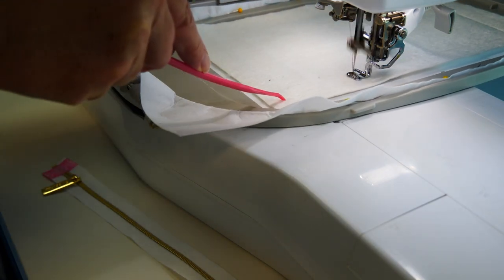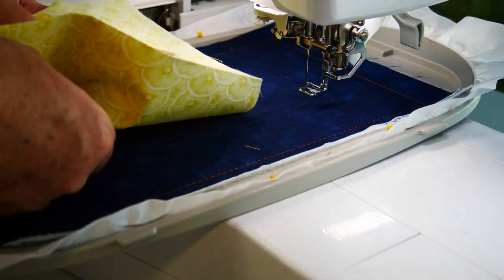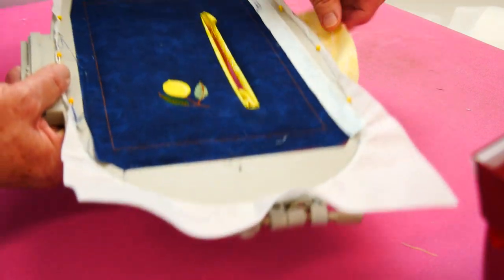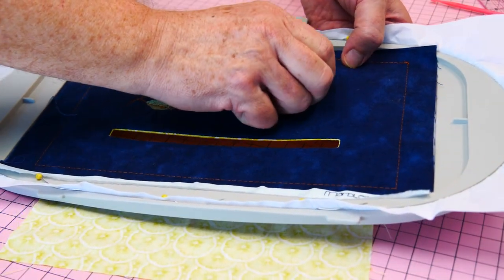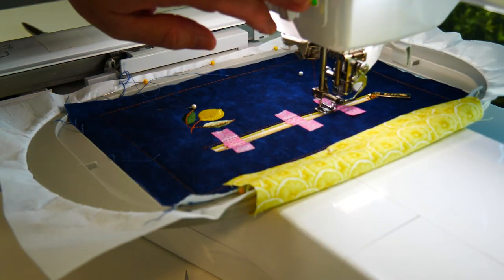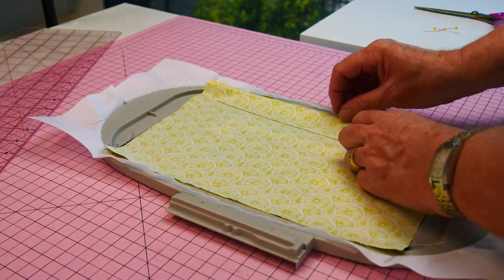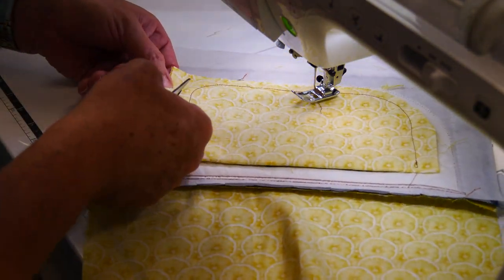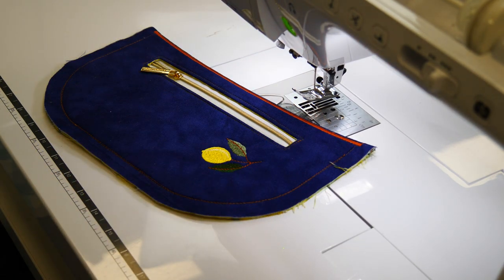How To Make The Front Zipper Pocket Panel! "Lemon Lane Shoulder Bag"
Sweet Pea’s How to Make a Shoulder Bag, Purse & Phone Case Group

The Lemon Lane Bag set includes three matching embroidery designs. Each of the embroidery designs can be made in the 6x10 size hoop. The shoulder bag also includes a second size for the 7x12 size hoop.

Lemon Lane Phone Glasses Case

The phone/glasses case is made in the 6x10 size hoop. It is made in a single hooping and requires only a small amount of hand stitching (~3") to seal the final opening. The case is completely lined with no raw seams.

Finished Dimensions (approx.):

Opened – 12cmW x 22.9cmL (4.5” x 9.5”)
Closed – 11cmW x 19cmL (4.4” x 7.5”)
Lemon Lane Purse

The Purse is made in the 6x10 size hoop. It features a zipper closure underneath the flap. The purse requires two hoopings, one for the flap and the other for the purse body. The purse is fully lined and only requires a small amount of hand stitching (~3") to seal the final opening which it is turned through.

Final Dimensions (approx.) closed:

14cmW x 19cmH (5 ½” x 7 ½”)
Lemon Lane Shoulder Bag

The Shoulder Bag is is made up of multiple panels and assembled using your sewing machine. Each panel can be made in either the 6x10 or 7x12 size hoops. There are 8 different panels required to construct the bag.

There is a fair bit of machine sewing required for this bag and we recommend you are of an intermediate level.

Final Dimensions (approx.):

6x10 - 25cmW x 28cmL x 6.5cmD (10” x 11” x 2 ½”)
7x12 - 28cmW x 34cmL x 7cmD (11” x 13 ½” x 2 ¾”)

Designs are provided in 9 different embroidery formats. The formats included are: DST, EXP*, HUS, JEF, PEC, PES, VIP, VP3 and XXX.

Instruction are included in English.

We test and review each of our designs to ensure the highest quality. Depending on what hoop, fabric and stabiliser combination you are using, results may differ.